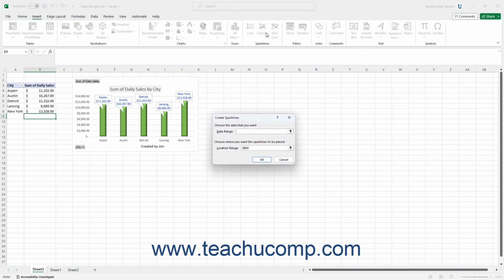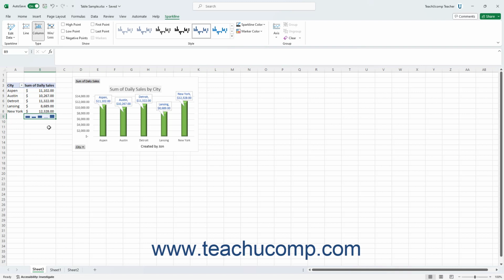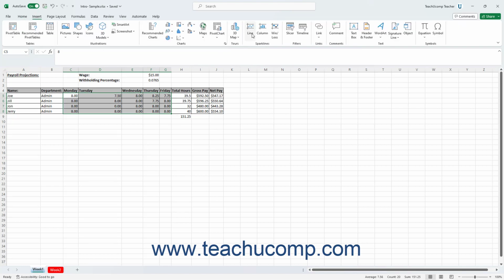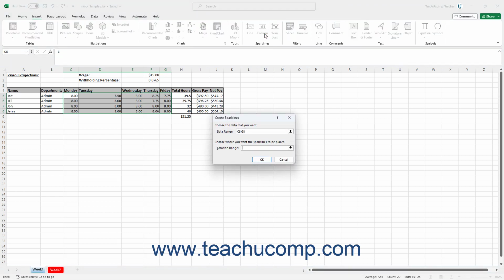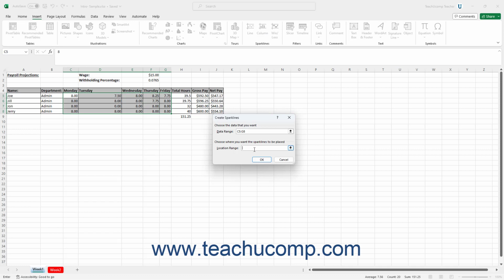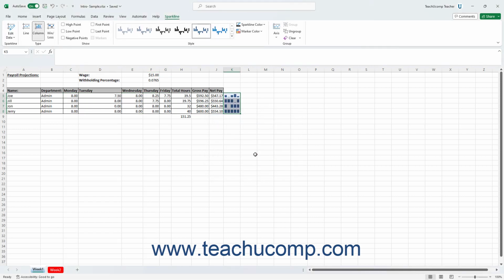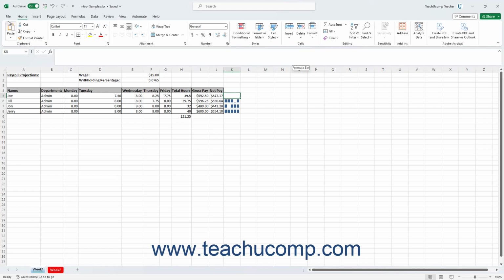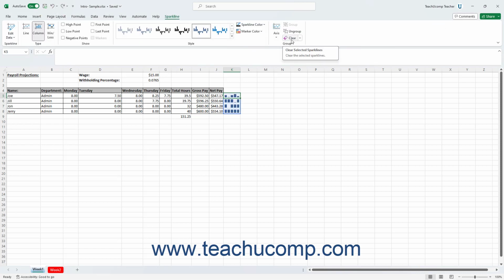Excel for Microsoft 365 Tutorial: How to Insert and Delete Sparklines in Excel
This video shows you how to insert a sparkline and delete sparklines in Excel for Microsoft 365. This video is from our complete Microsoft Excel training, _Mastering Excel Made Easy_ ™. *To get the full Excel training, please visit:*